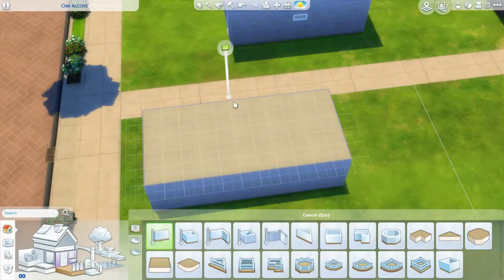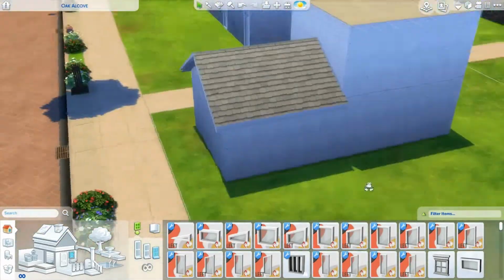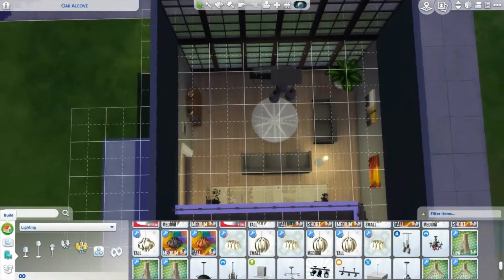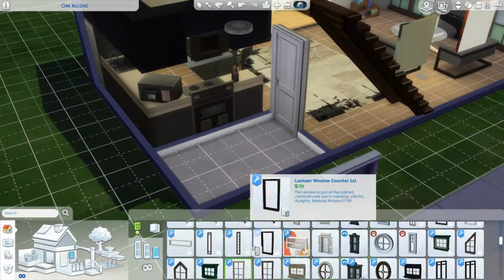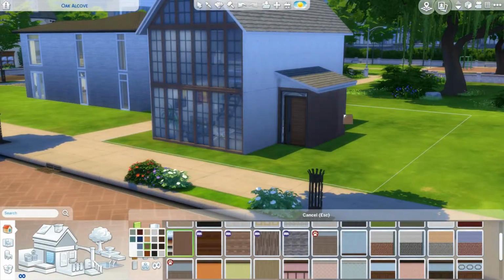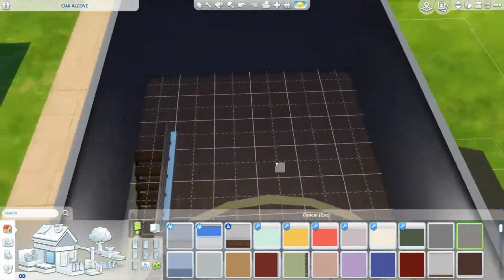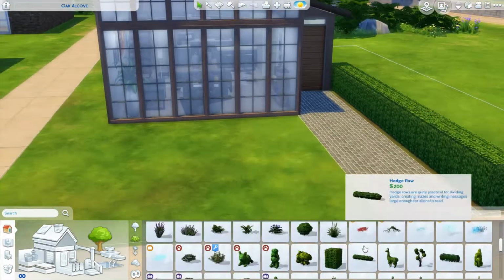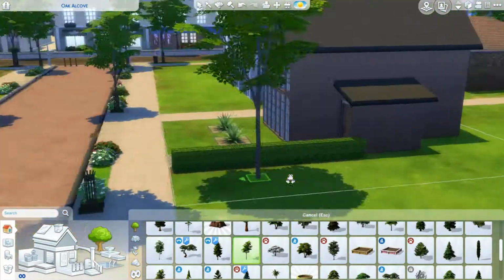The Sims 4 Wooden Two Story for One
The build and the CC used are available for download right

I hope you enjoy and have a good day ^_^